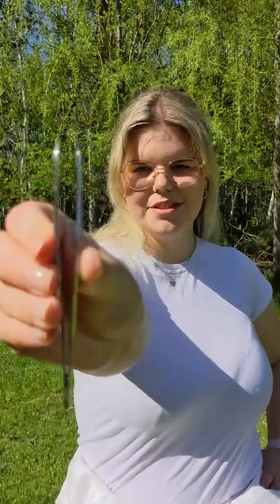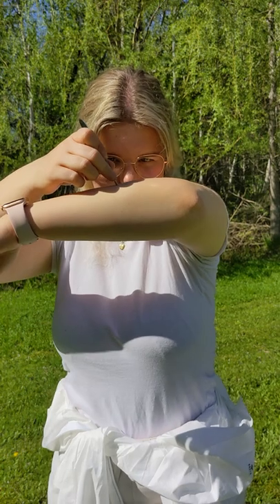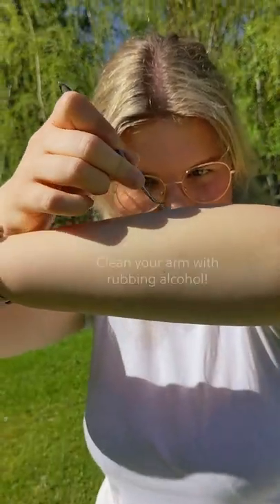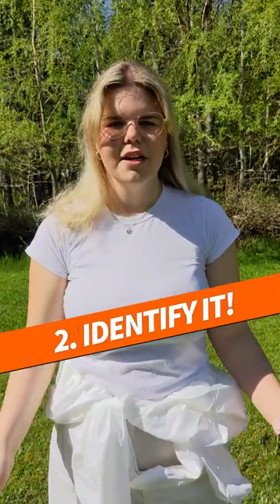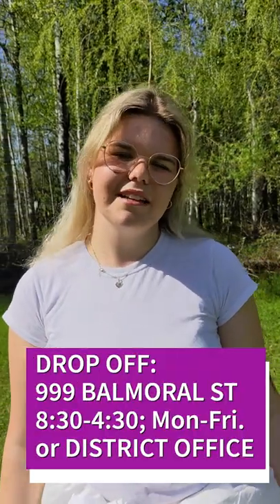Tick Talk 2: Dealing with Tick Bites